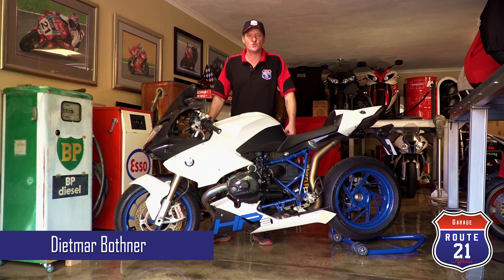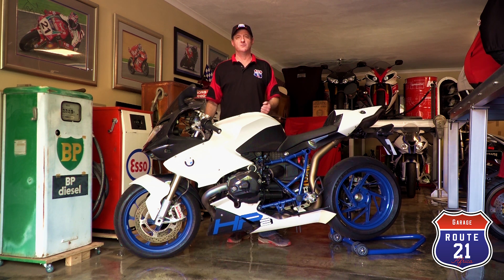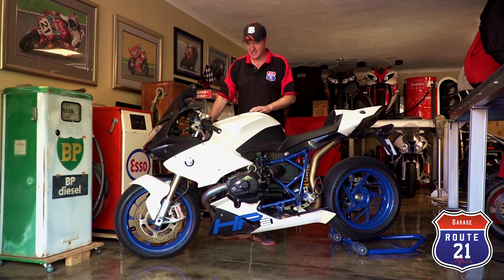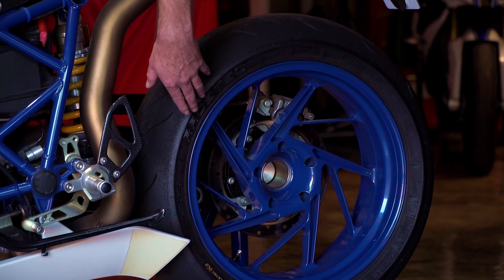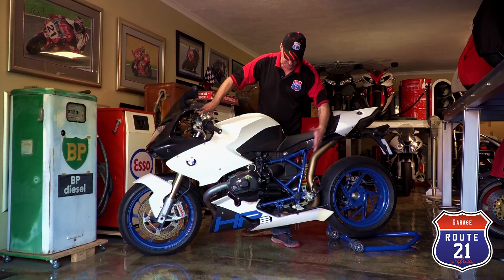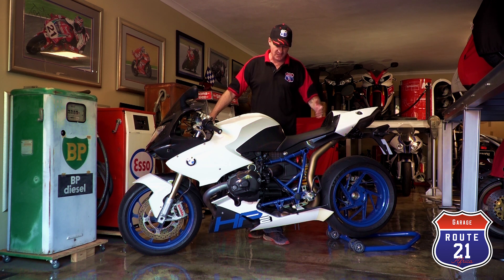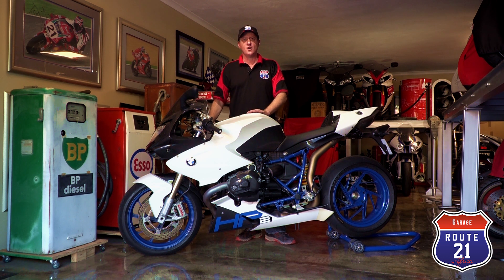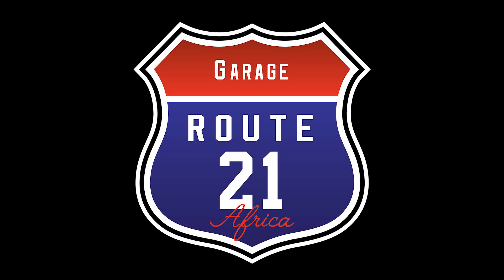BMW HP 2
"High-Performance Twin"

A true Race Replica from the Bayerische Motoren Werke! This is a surprisingly faithful replica of the factory's endurance racer, performance before unheard of from a road-going BMW.

BMW Motorrad deliberately decided to further develop this historic engine concept, showing what they could do with this Boxer-engine if given free rein and they gave their technical boffins in the R&D department cart blanche and an open cheque book. In short, this is the best and most high-tech Boxer-engined BMW that the company will ever produce.